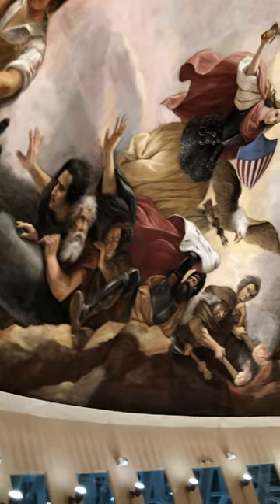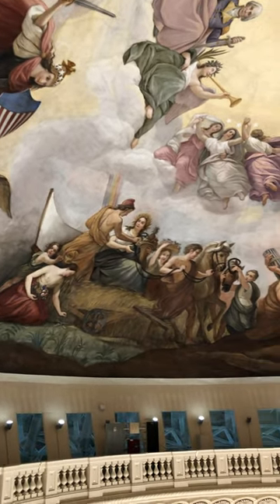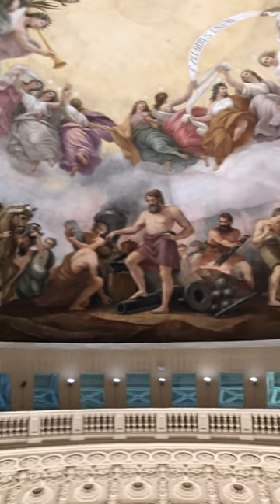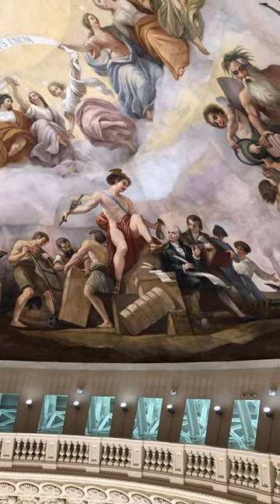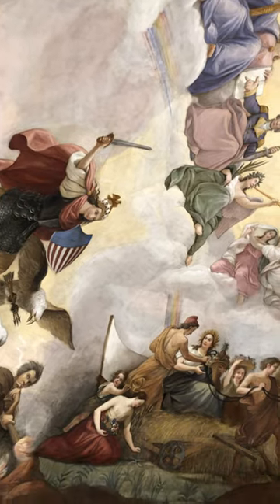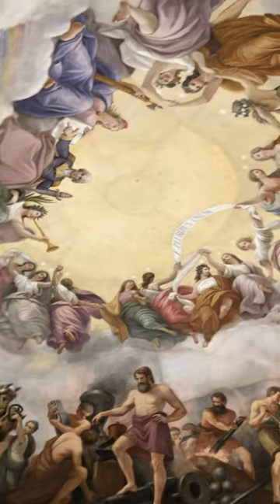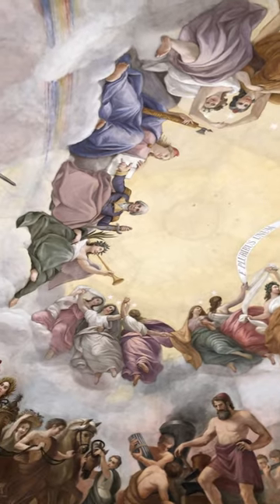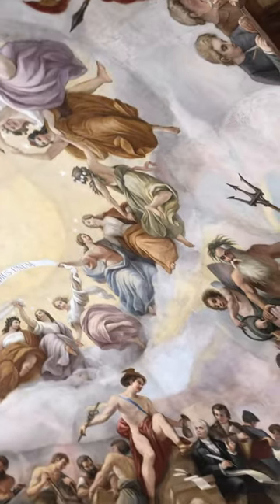Apotheosis of Washington US Capitol dome fresco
Taken December 2020 inside US Capitol dome climb